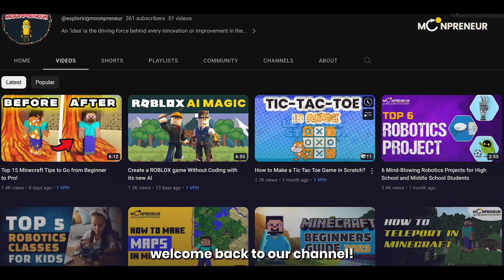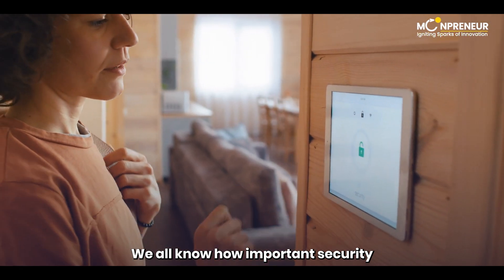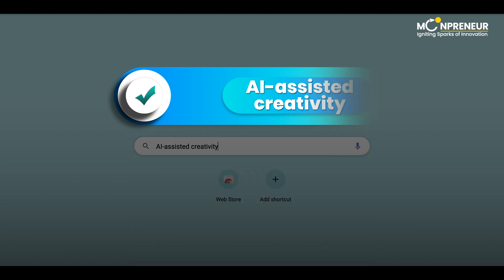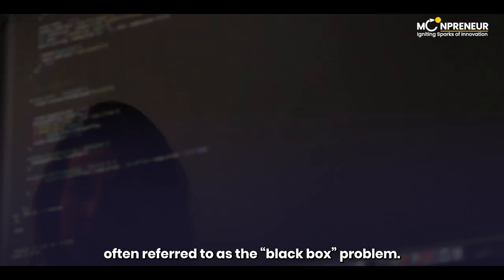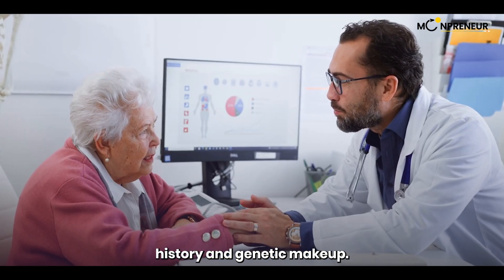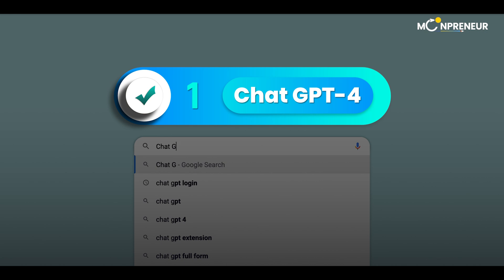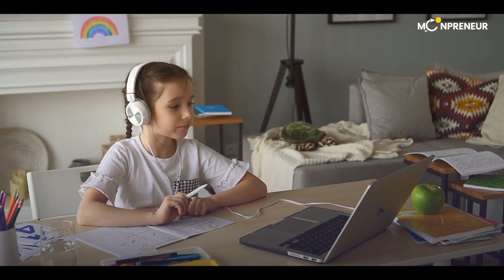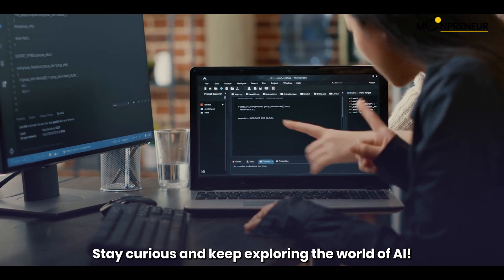Top 10 Mind-Blowing Advances in Artificial Intelligence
- In this mind-blowing compilation, we bring you the 10 latest developments in AI that are reshaping our world. From breakthroughs in deep learning algorithms to incredible advancements in natural language processing, get ready to witness the incredible possibilities that AI has to offer.

Moonpreneur's Innovator Program offers students (ages 7-16) a holistic learning experience and a unique blend of technical, power, and entrepreneurial skills with streams such as Robotics, Advanced Math, Game Development, App Development, and Book Writing & Publishing.